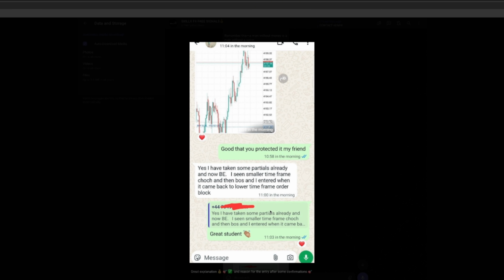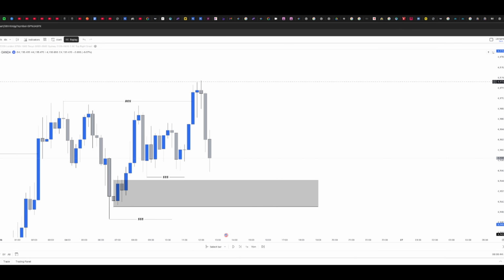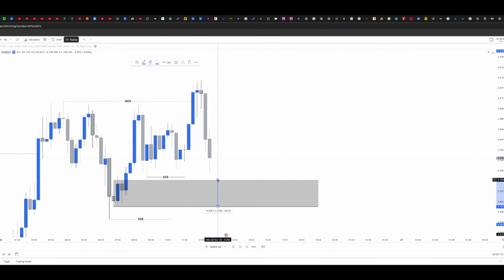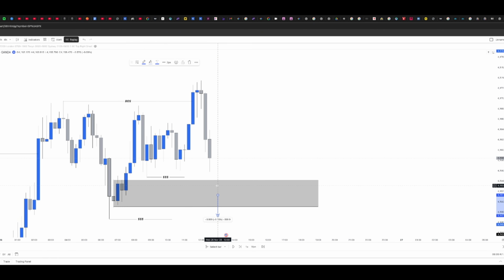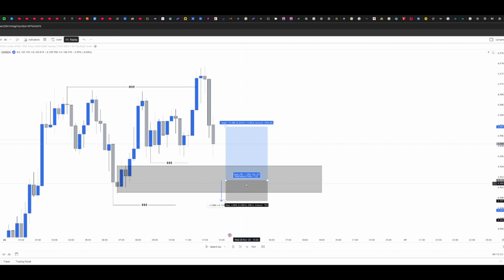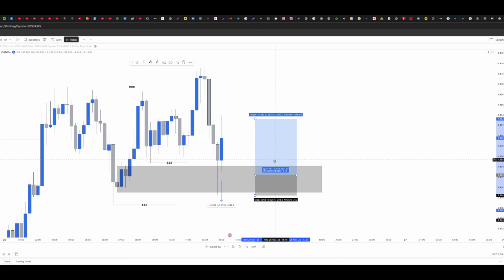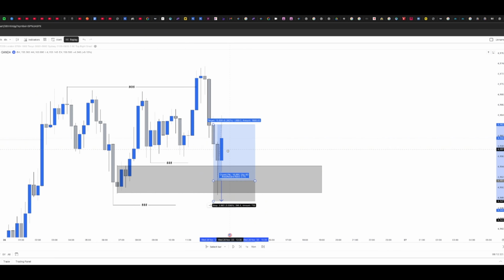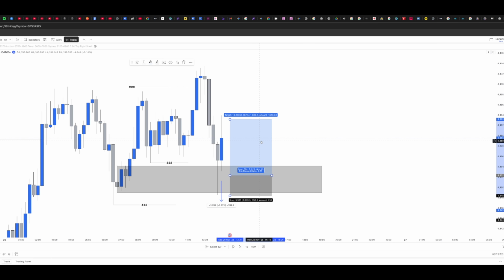This 15 Minute Scalping Strategy Prints Money Daily (Full breakdown)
Improve your entries, catch cleaner moves, and level up your trading with this simple but extremely powerful 15-minute scalping strategy.

In this video, I break down the exact steps I use to catch fast, high-probability setups on XAUUSD, NAS100, GBPUSD, EURUSD, and more — using nothing complicated. Just pure price action, structure and timing.

Whether you’re a beginner or an advanced trader, this scalping method helps you:
🔥 Enter sniper trades with confidence
🔥 Win more setups with less stress
🔥 Avoid fakeouts and liquidity traps
🔥 Spot continuation and reversal scalps early
🔥 Trade consistently—even on busy days

No indicators. No confusion. Just a clear and repeatable routine.
If you’ve been struggling with timing your entries, missing moves, or getting stopped out before price runs in your direction… this video will be eye-opening.

👉 Watch till the end to learn the full rules, entry trigger, stop-loss placement, and profit targets.

📈 Want more strategies, signals, or mentorship?
Check my bio link for VIP access, courses, and daily trading tips.

Are you always wondering how I make consistent profits each day? This video breaks down the exact steps I use to catch fast, high-probability setups using a simple scalping strategy. We focus on pure price action trading and smart money concepts to improve your entries and avoid fakeouts. This trading strategy helps you enter sniper trades with confidence, win more setups, and trade consistently, even on busy days.